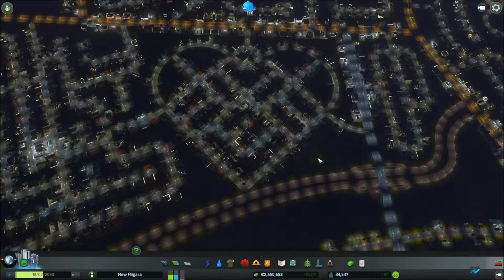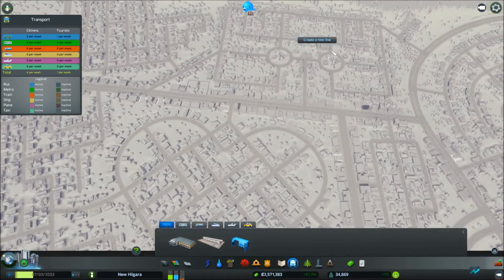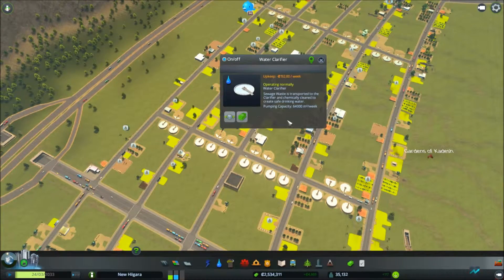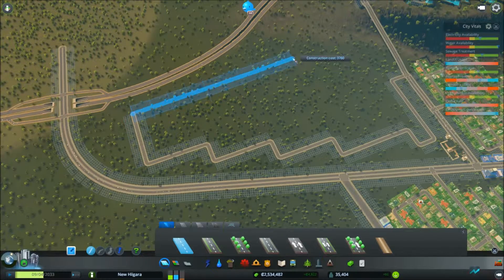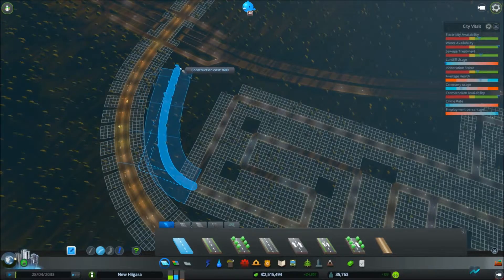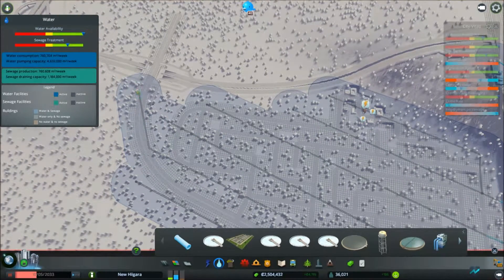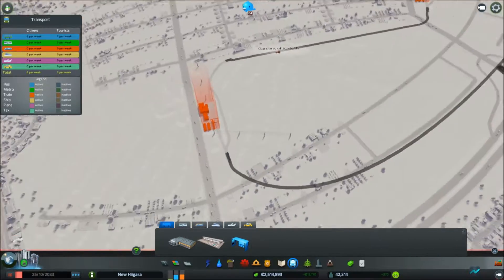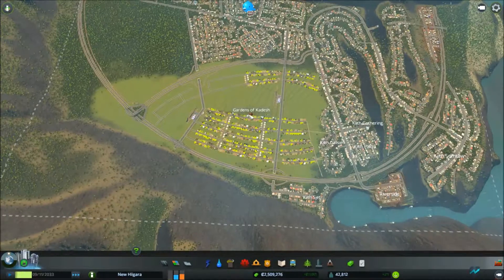Cities Skylines New Hiigara E8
This new series focuses on my story behind why the cims are moving into my city. Where did they come from? Why are they choosing to move into this city?